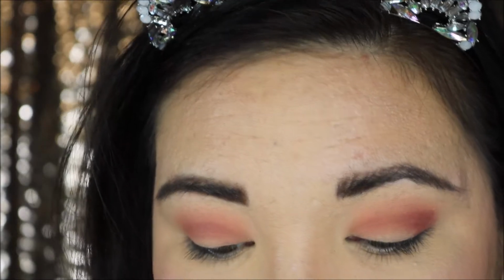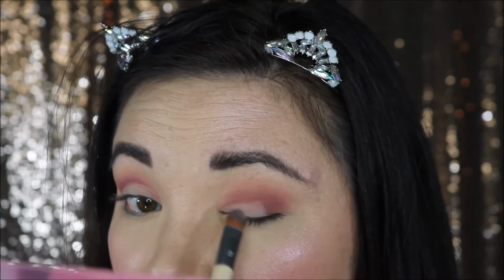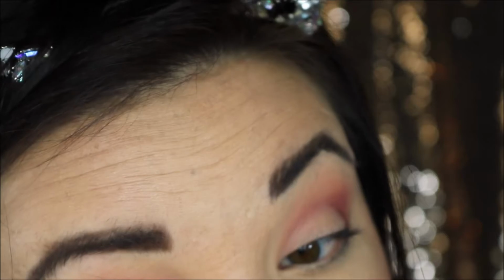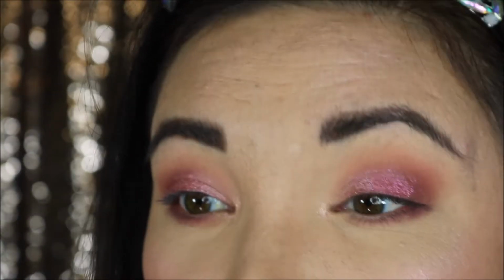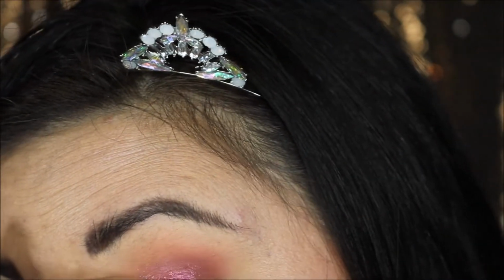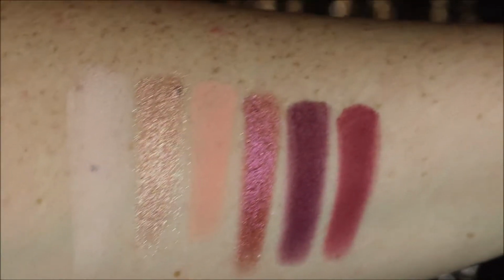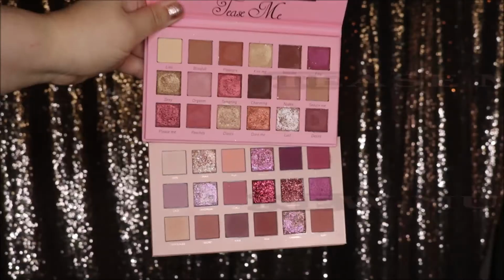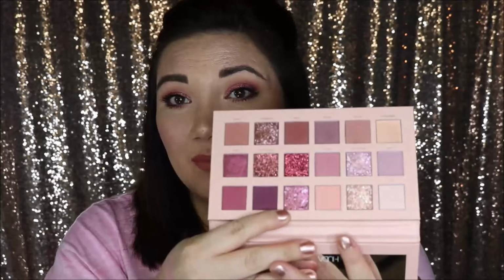New Nude Palette: Demo, Swatches, & Possible Dupe?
NEW NUDE PALETTE

TIME STAMPS:
DEMO 2:40
SWATCHES 14:12
COMPARISONS 15:26

Big thanks to Mara! Go check out her channel! She has been posting some awesome budgeting videos!

What I Am Wearing:
Veil-
Eyes- New Nudes Palette...Obviously lol!
Face- Colourpop Super Shock Highlighting Palette topped with Morphe’s Bretmanrock’s Babe in Paradise Highlighting Palette.
Tarts Sephora Birthday Gift Blush
Lips- Maybelline Hot Laquer Lipgloss

*Everything in this video was purchased by me!